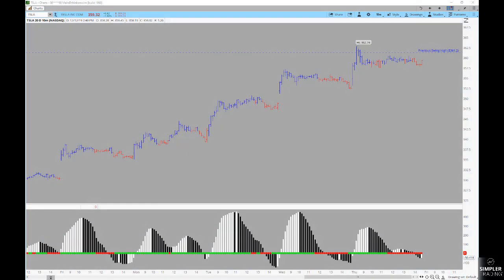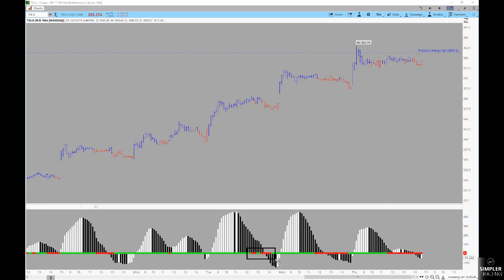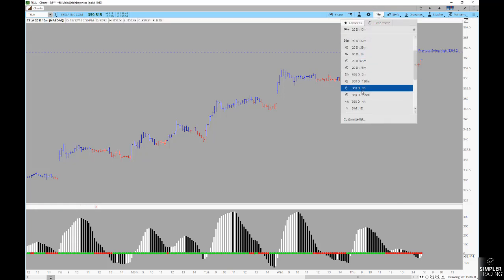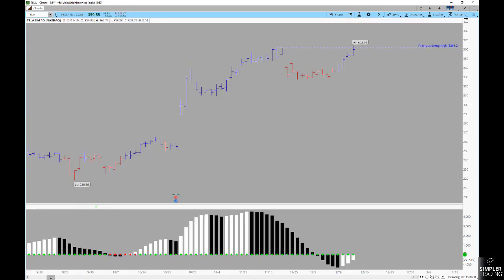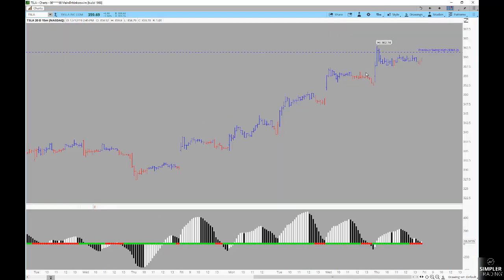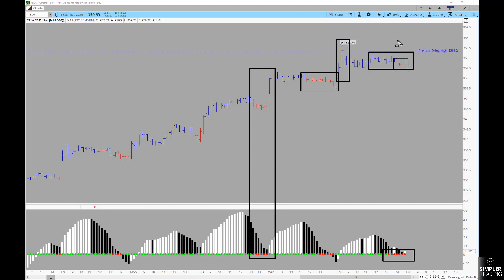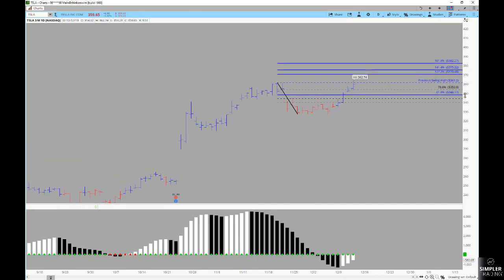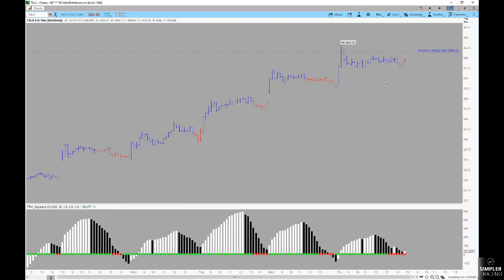Options: Your Next Trade in TSLA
Shorts have been on the run, for the most part, since TSLA's last earnings report. Is this pattern on the 15 minute chart enough to watch for continuation on Friday? This is what I'll be watching in the stock tomorrow.